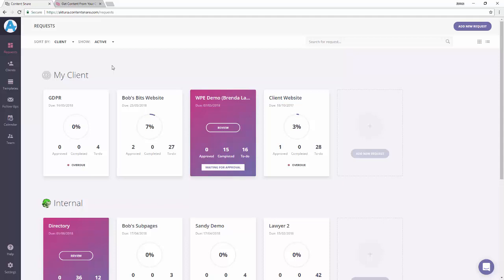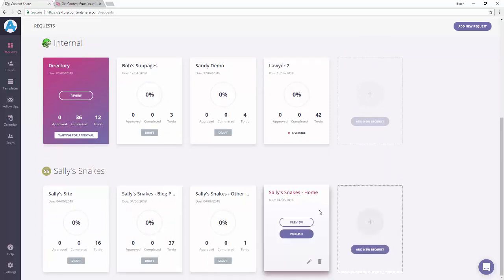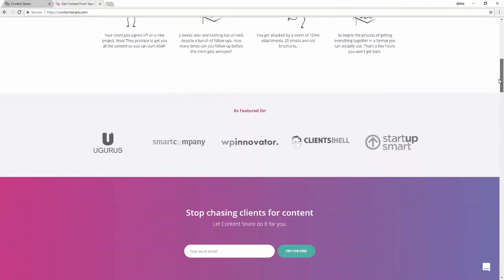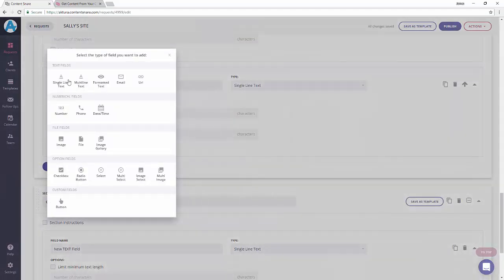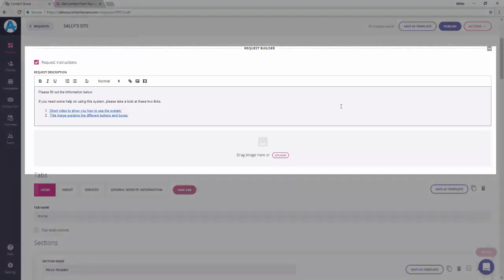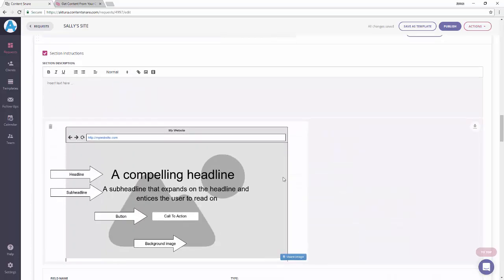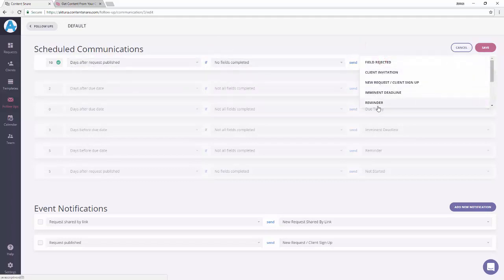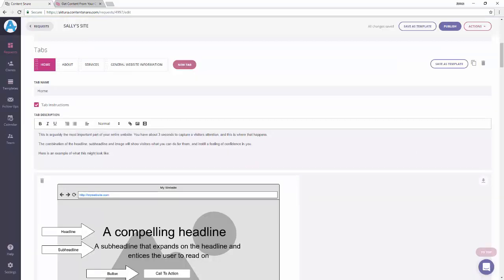Best practices for getting content from clients with Content Snare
This is what the people who are most successful with Content Snareare doing to get content from clients faster.

Some people have even been contacted by their clients to say they found the content creation process fun with Content Snare, and it enabled them to see why their content was so important.

It's super important to get this part right, and here's how you can do it.

00:24 This is important to consider
00:46 The first part to get right - Structure
01:13 Introduction to requests
01:53 Breaking large sites down into multiple requests
03:00 Breaking a page down into sections / rows
03:36 Breaking a section down into fields
05:04 Saving templates for common sections
05:21 The critical stuff that will put you ahead of most web designers - instructions
06:35 Adding wireframes or mockups for pages
06:52 Mockups for sections / rows & labelling fields
07:05 Giving clients instructions or guidance around how to write their copy
07:35 It then becomes a content worksheet for clients (this is what they see)
07:58 Setting up follow up schedules
09:00 Conclusion and takeaways